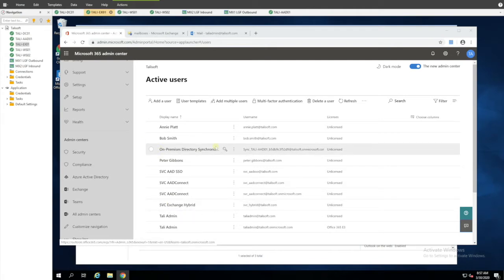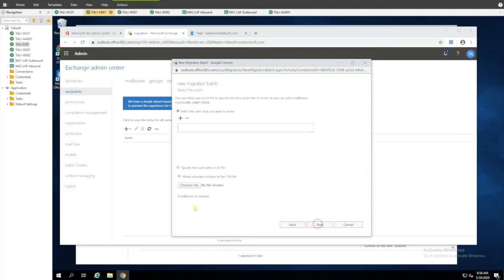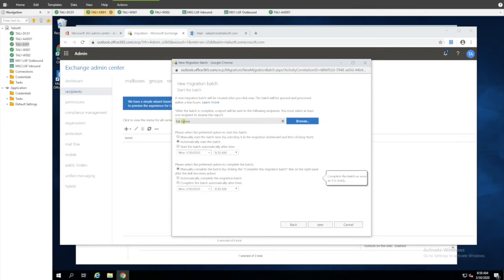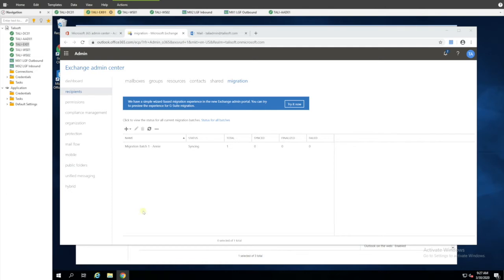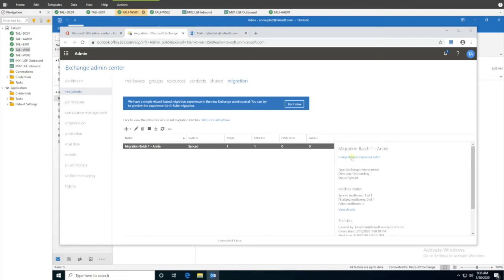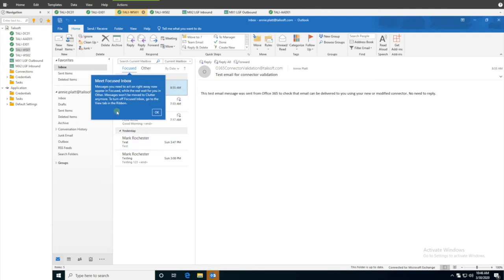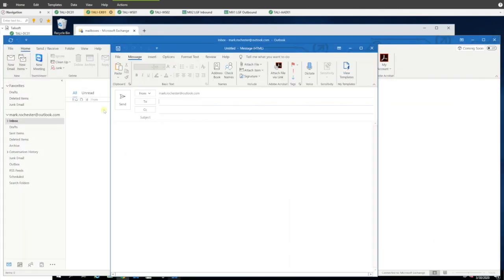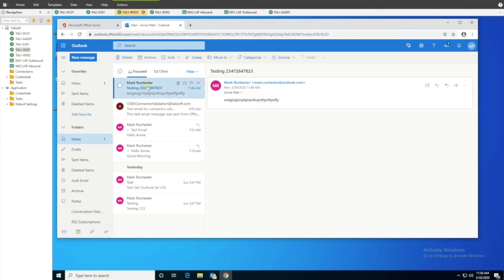Migrate Test User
Migrating a test user from the on premises Exchange servers into Office 365.